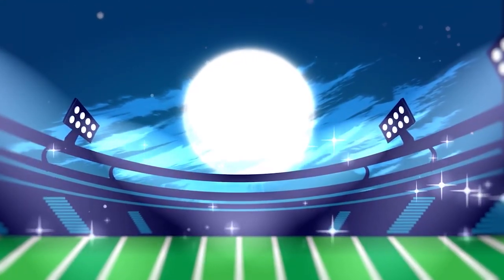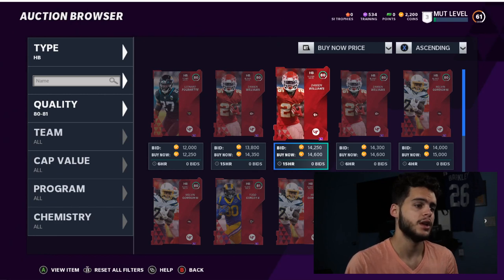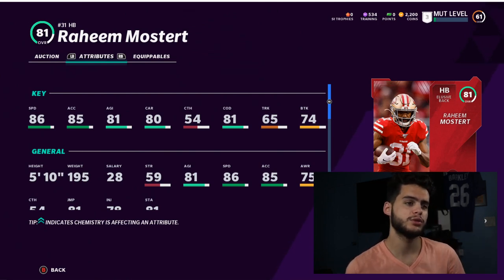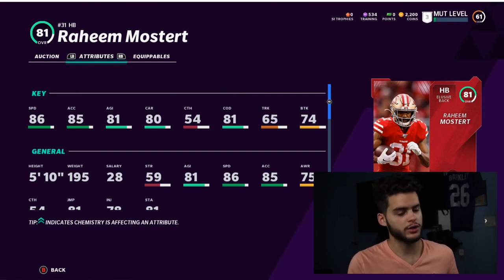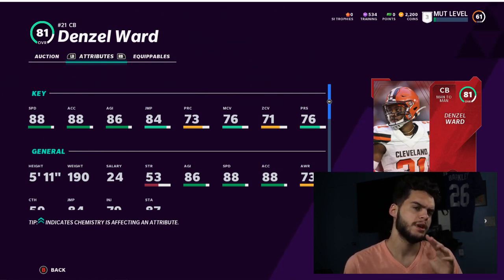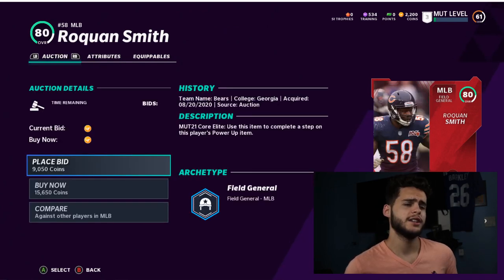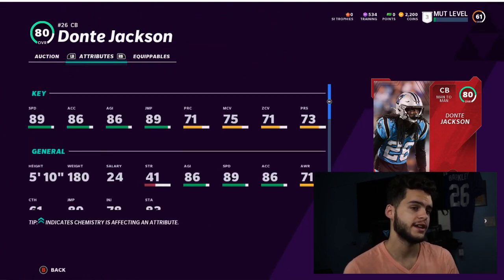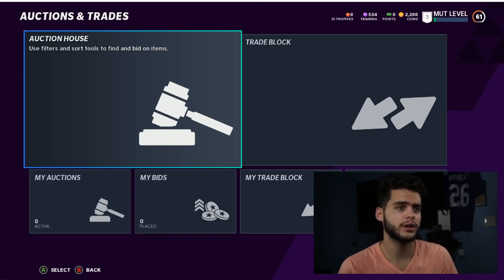THE BEST PLAYERS TO USE THE 62-81 OVERALL POWER UP PASS ON! | MADDEN 21 ULTIMATE TEAM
madden 21
mut 21
mut info